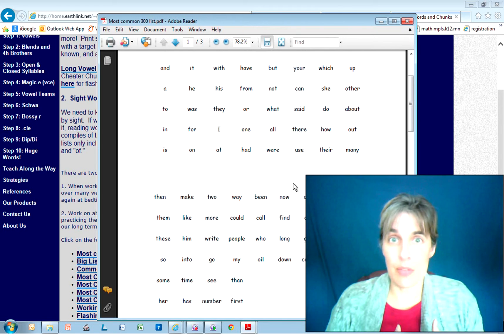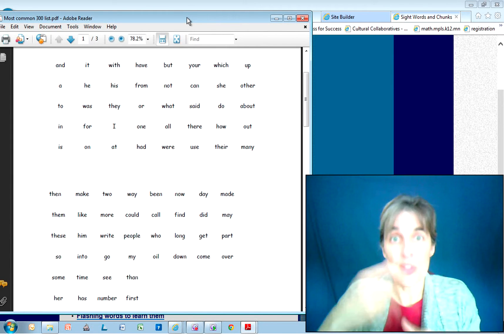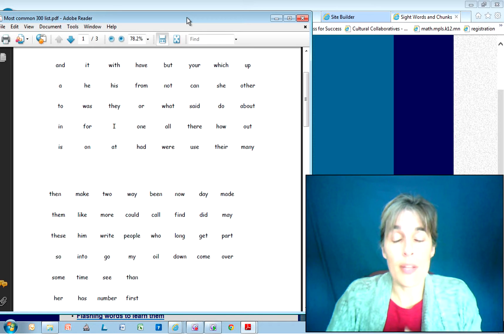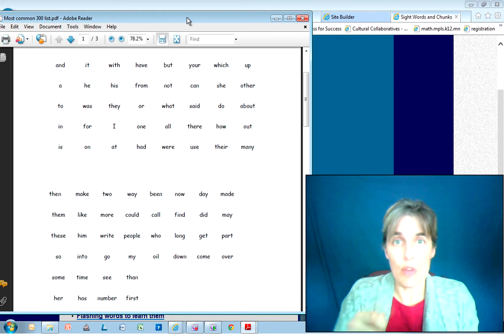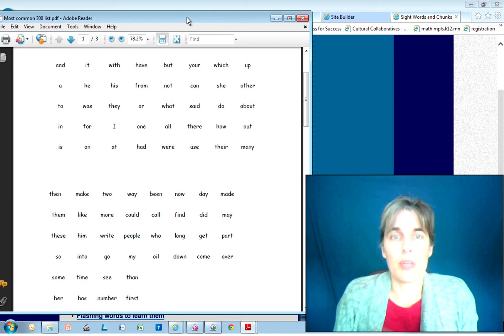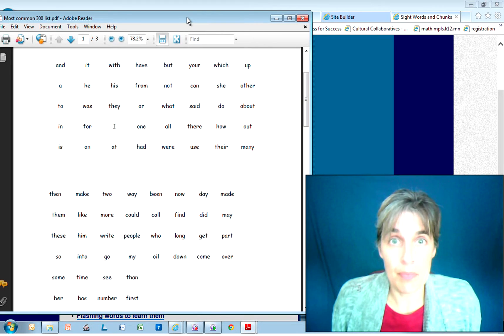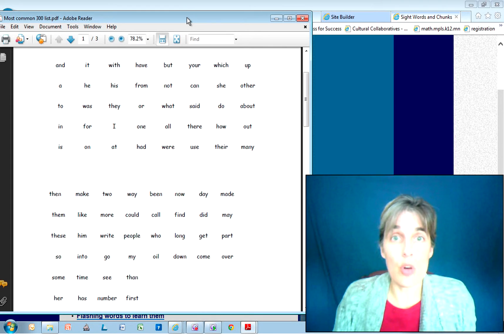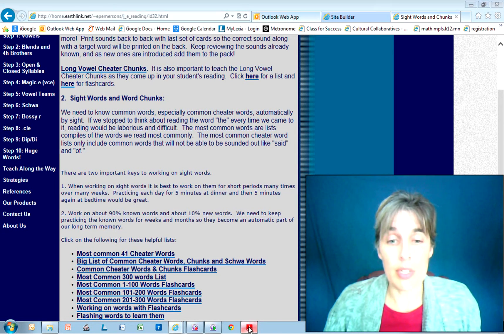How to teach Sightwords and Chunks